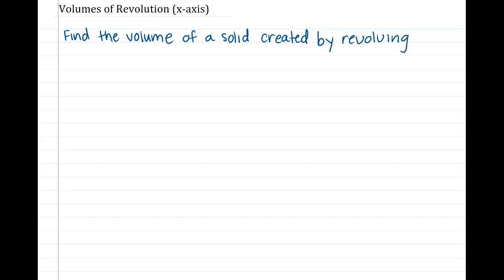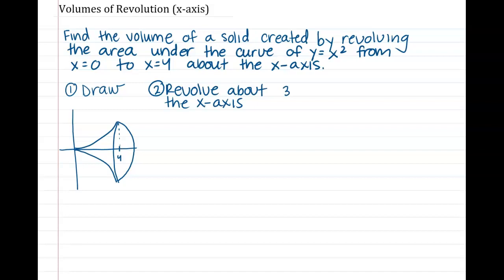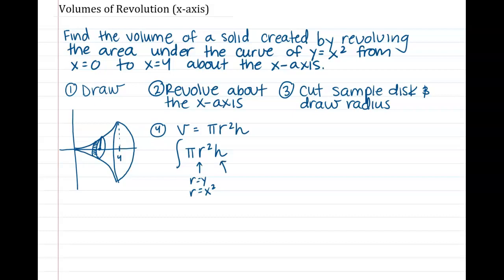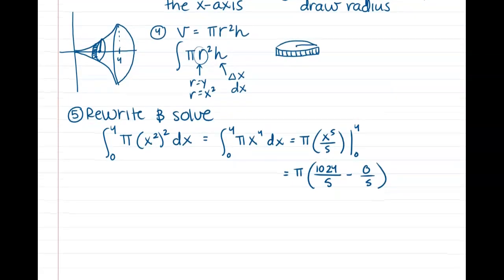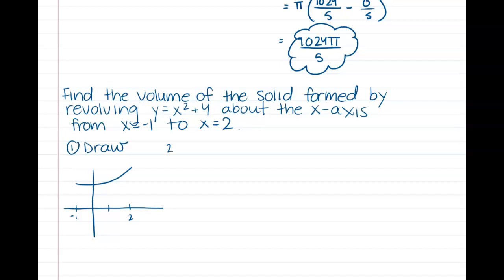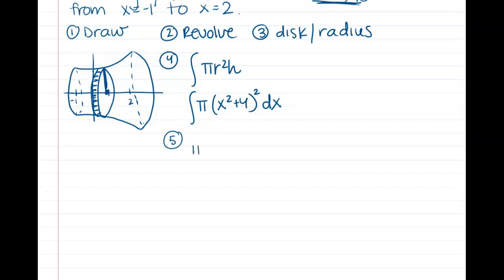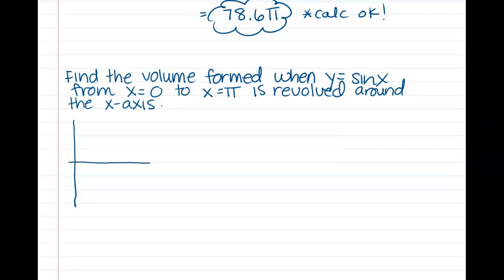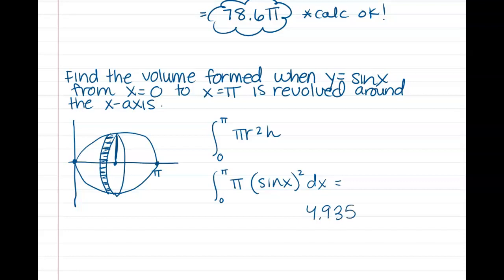Volumes of Revolution (X-Axis)